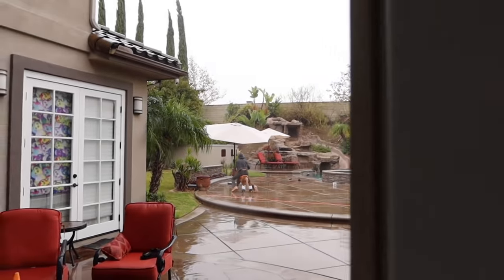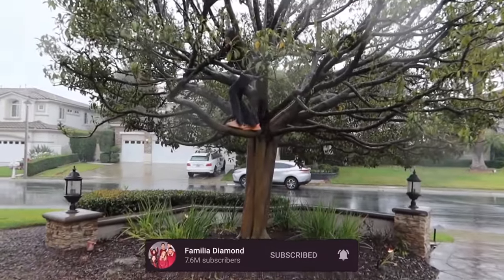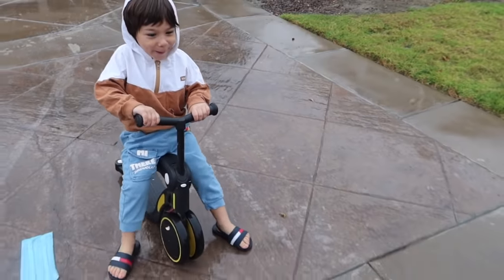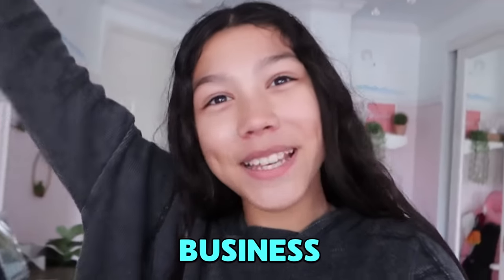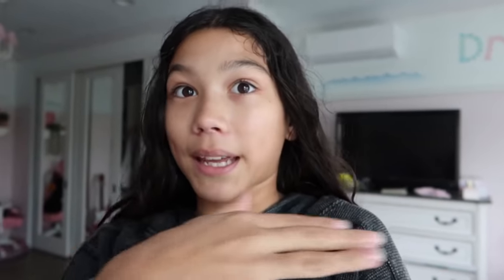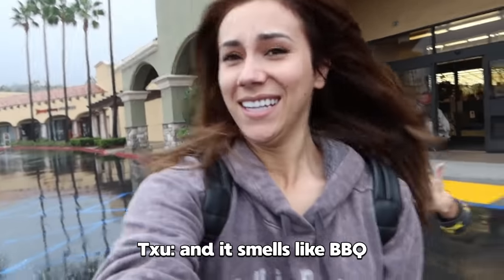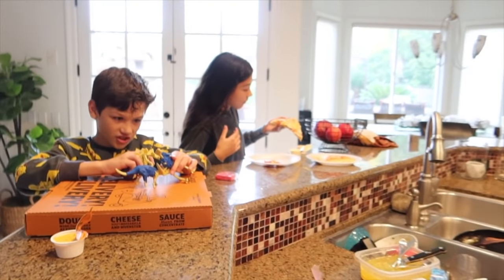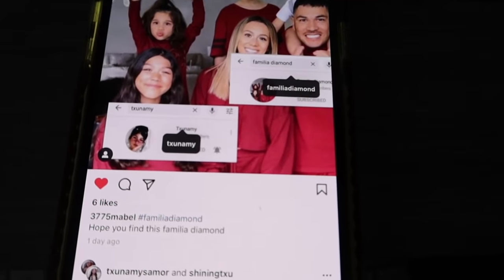12 Year Old OPENS Her First BUSINESS & SELLS OUT! | Familia Diamond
She SOLD OUT within a few minutes... 12 Year Old OPENS Her First BUSINESS & SELLS OUT!

~IF YOUR READING THIS FAR DOWN KNOW WE LOVE YOU 💕
Our family includes Sdiezzel, Esthalla, Txunamy, Diezel, Solage, and our newest member the family, Ranger! We hope you join this journey with us! Xoxo

If you read this far down the description We LOVE YOU 💕